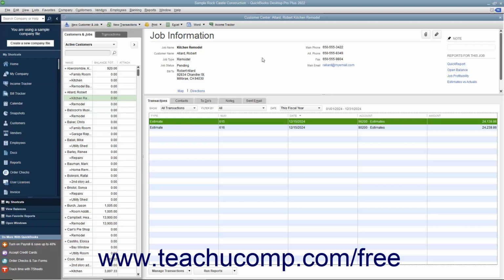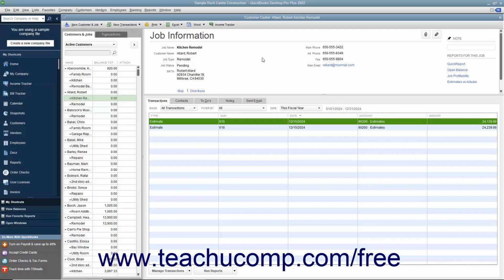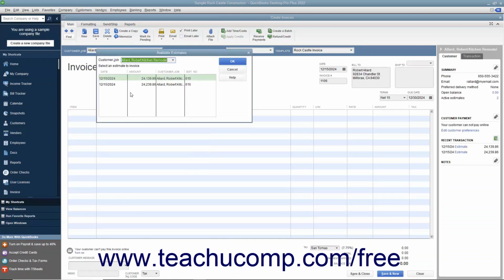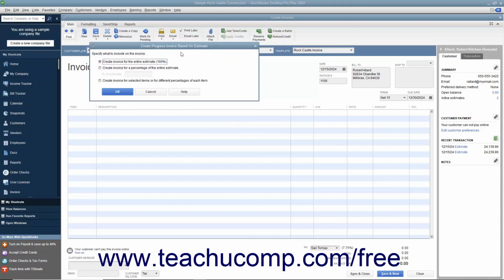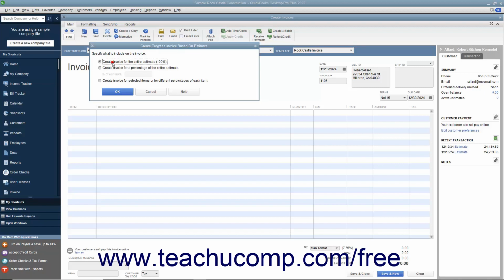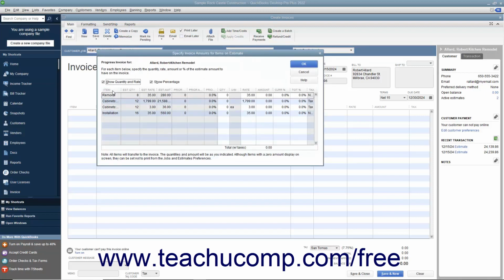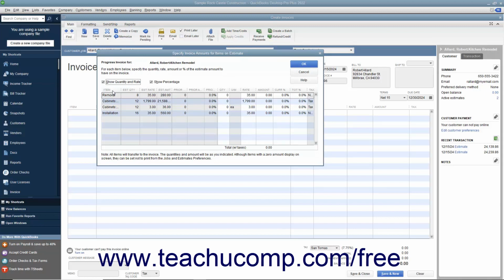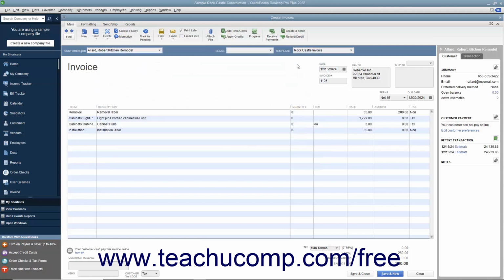Learn how to Invoice from an Estimate in Intuit QuickBooks Desktop Pro 2022: A Training Tutorial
Learn how to Invoice from an Estimate in QuickBooks 2022 A clip from Mastering QuickBooks Made Easy.